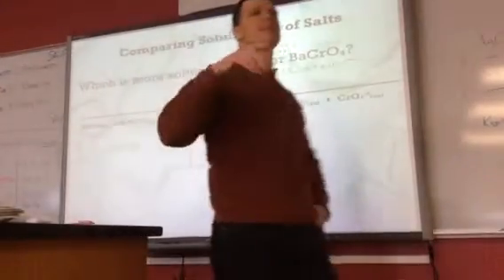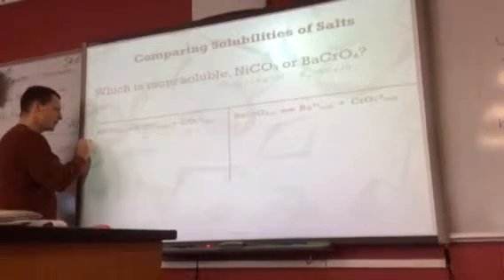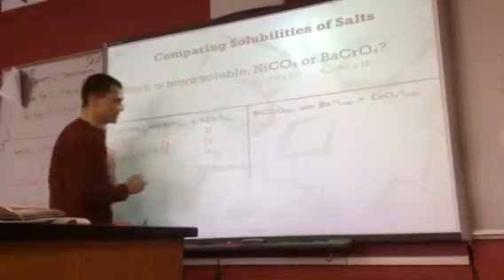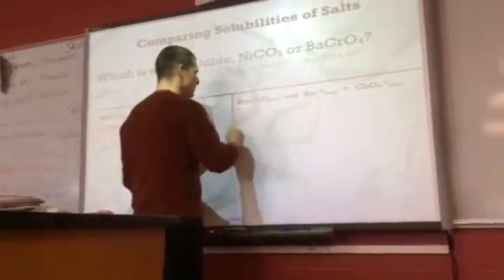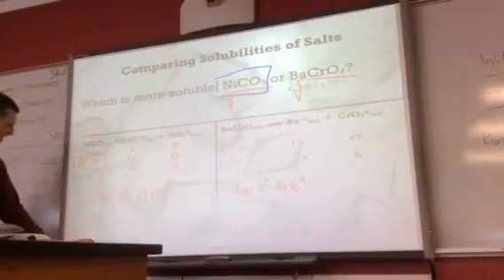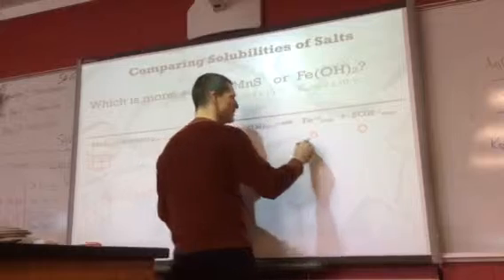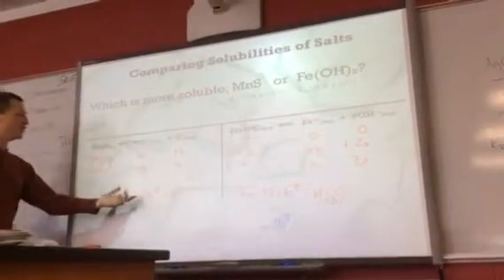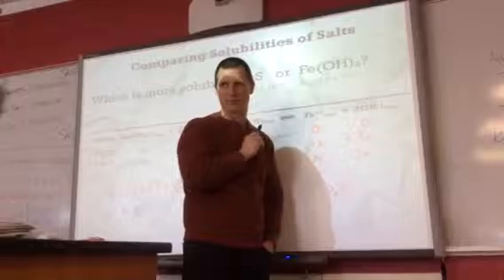Feb. 13 (it's short!)